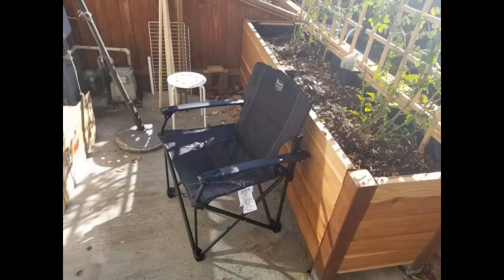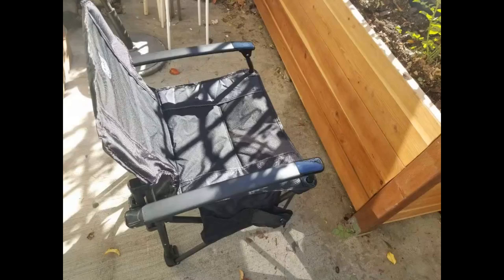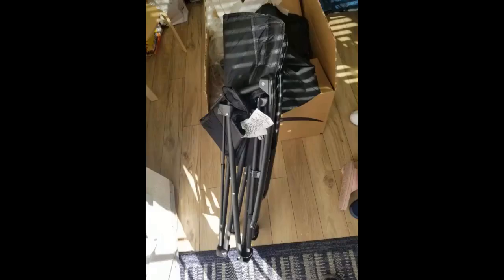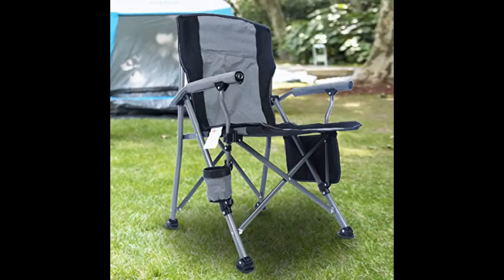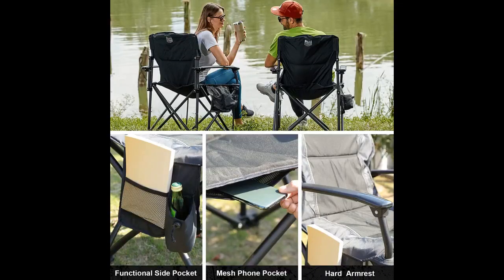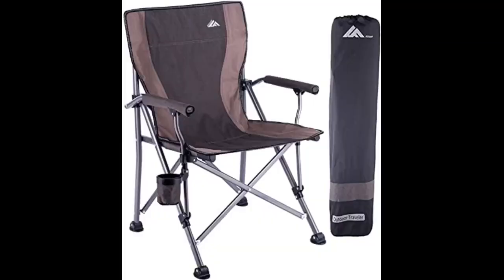TIMBER RIDGE Lightweight Portable Outdoor Aluminum Folding Camping Quad Chair with Hard Armrest Supp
- TIMBER RIDGE Lightweight Portable Outdoor Aluminum Folding Camping Quad Chair with Hard Armrest-Support Capacity 300 lbs.

This is a well made, comfortable, Sturdy chair. My husband bought this because the arm rests are rigid and he is able to push himself up to a standing position.
Just received this chair; opened it up (a little stiff but easy enough) and sat in it for a while. Very comfortable. I am 6 3" tall and 225 lbs and this chair fits me perfectly.
Seems to be just the right height and plenty of width (several inches on either side of my hips). Also very sturdy and seems to be built very well. I will give it a.